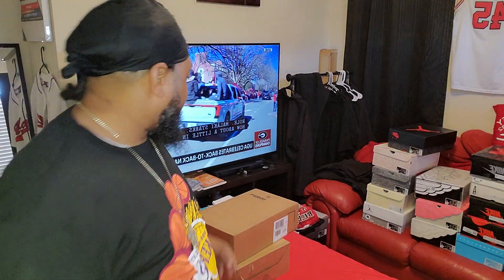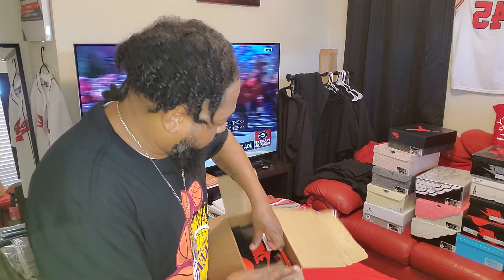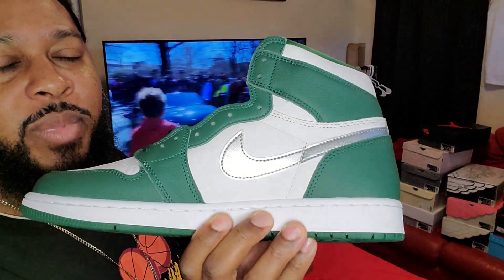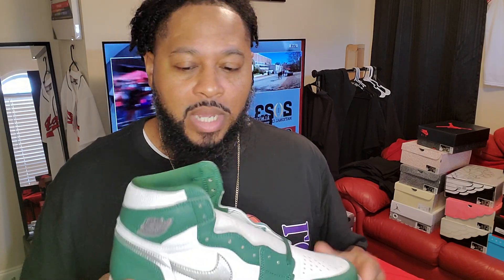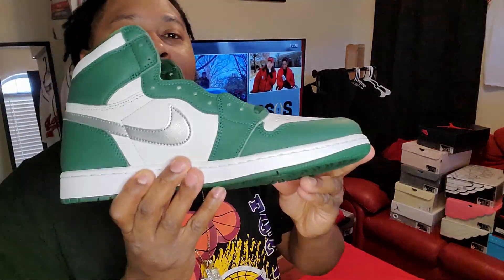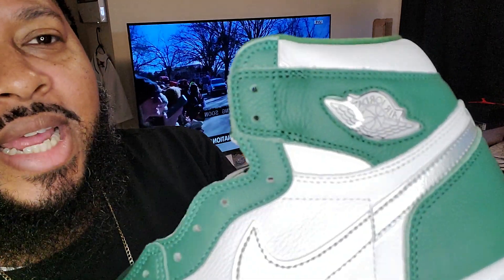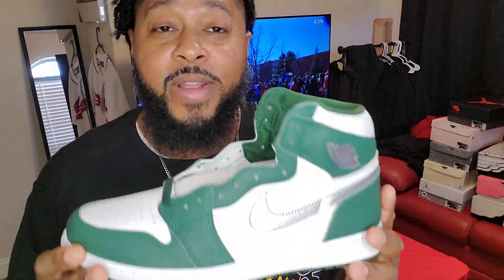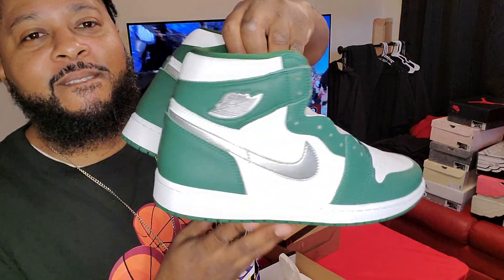AIR JORDAN 1 GORGE GREEN